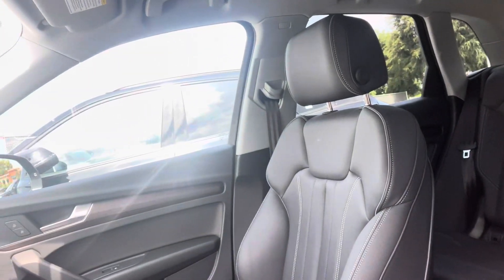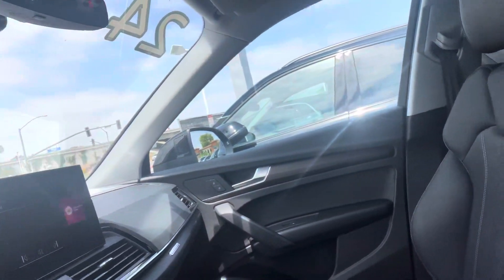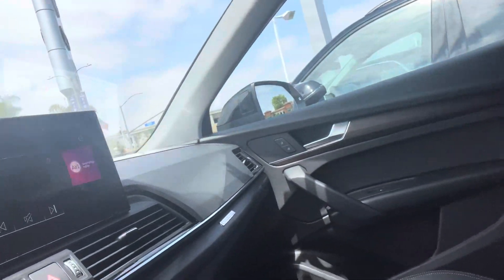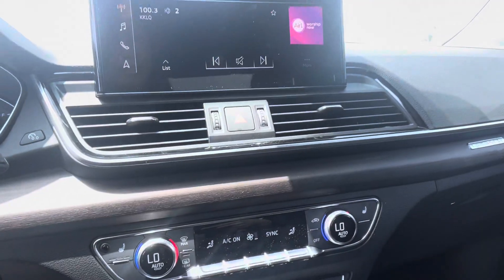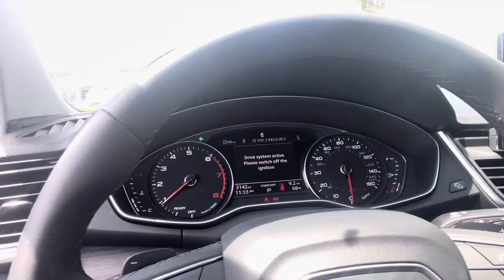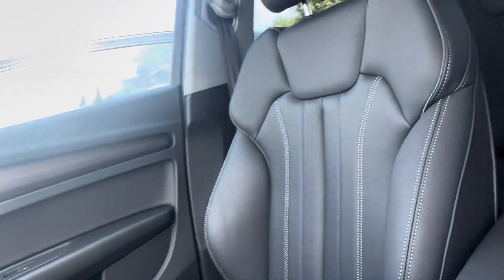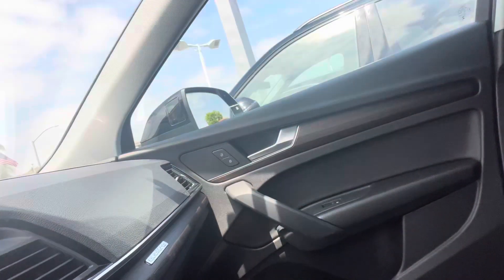Yoshin Lin: CPO 2024 Audi Q5 in black